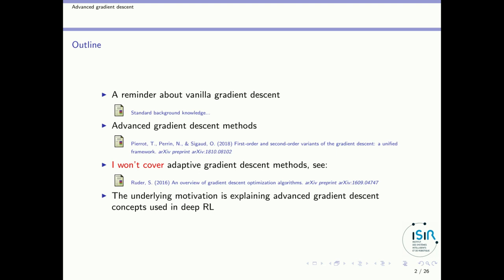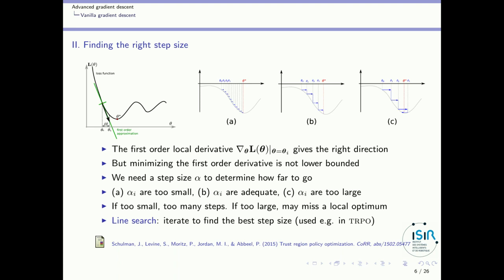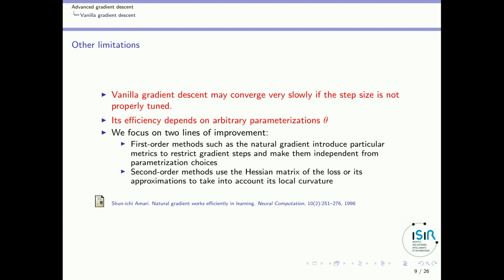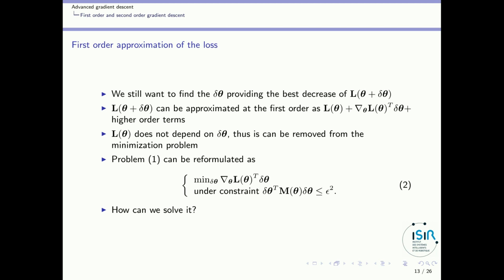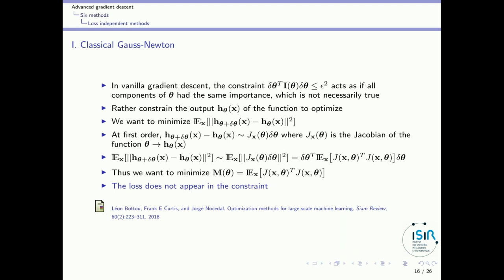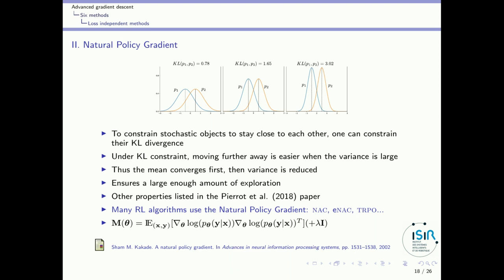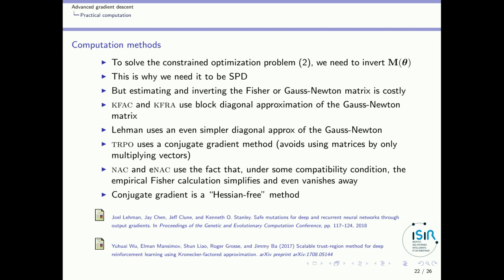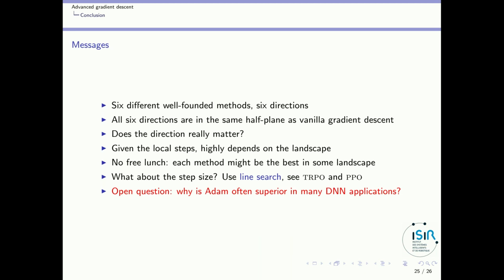Advanced Gradient Descent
In this video I quickly recap vanilla gradient descent, then I present its limitations and a few advanced techniques to improve over these limitations.